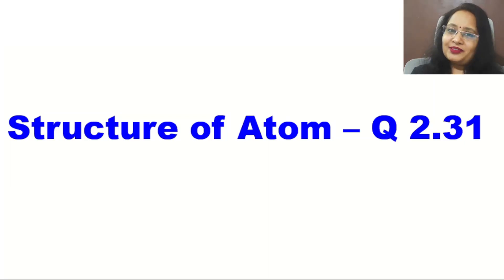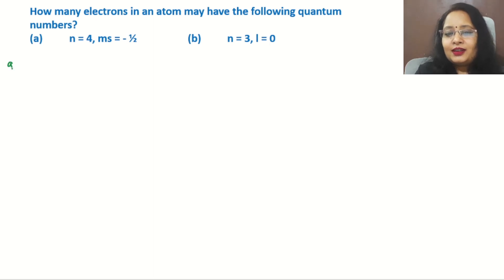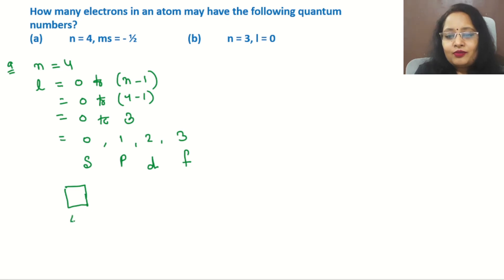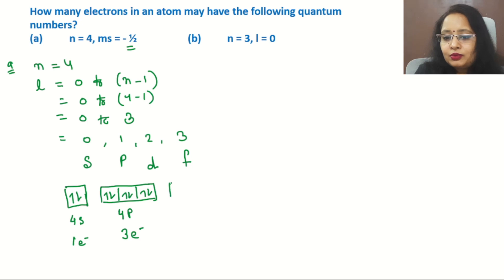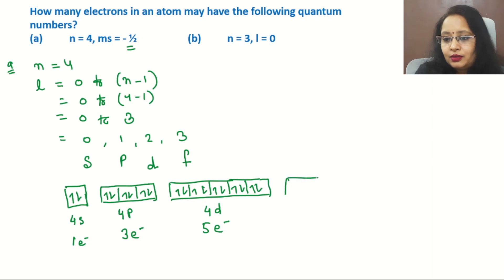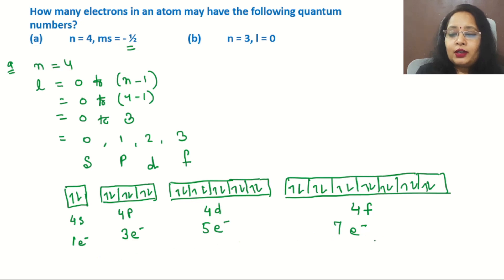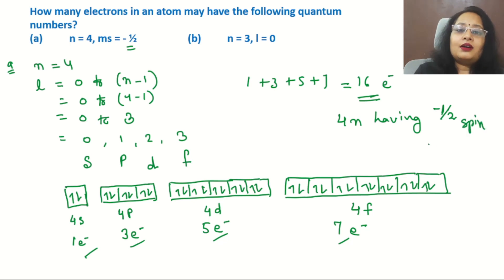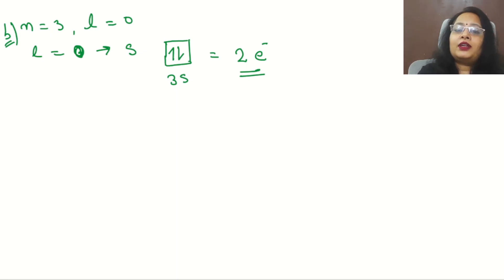Structure of Atom – NCERT Class 11 Book Ch. 2 Question Q 2.31 | Explained in English.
Hi Learners,
Welcome to Chemistry Nuggets. Following series of videos will be helpful for the students of Class 11 and 12 for ICSE, CBSE, and other state boards as well as the students preparing for different competitive exams like NEET, JEE, CUET.